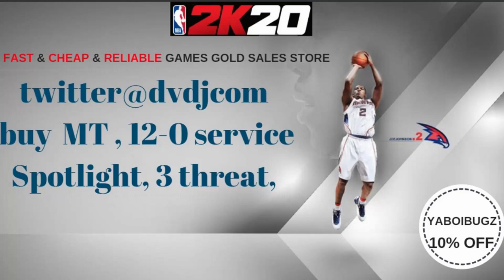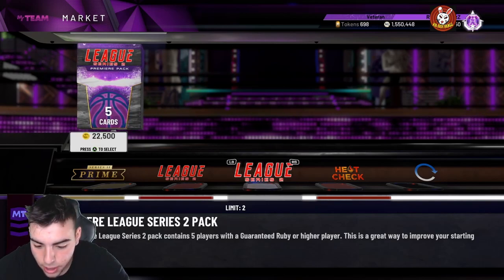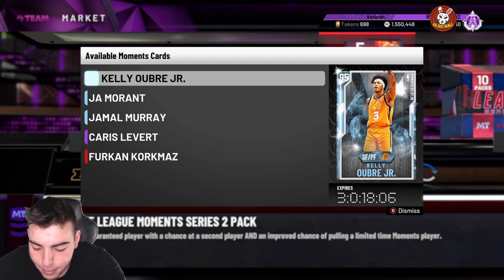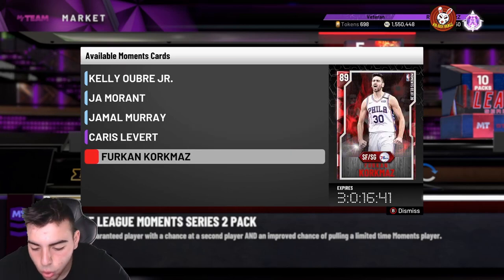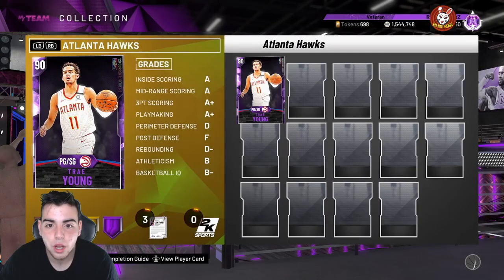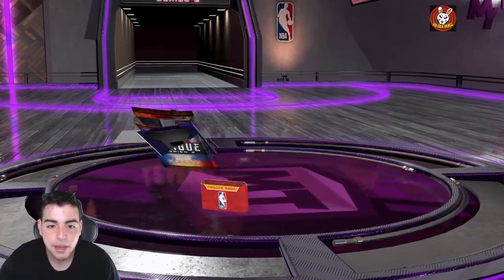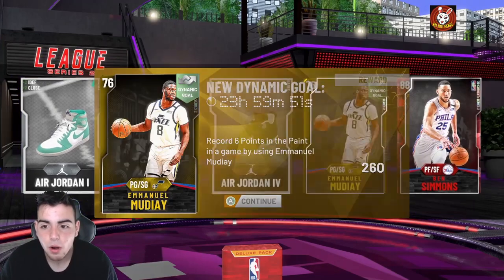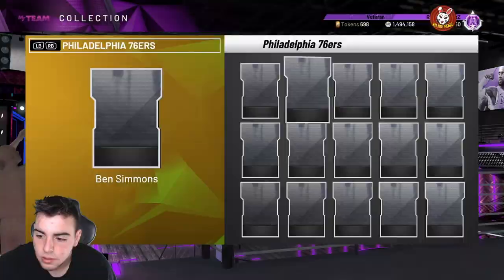INSANE NEW CONTENT! NBA SERIES 2 AND NEW MOMENTS! NEW PACKS ARE LIVE! | NBA 2K20 MY TEAM